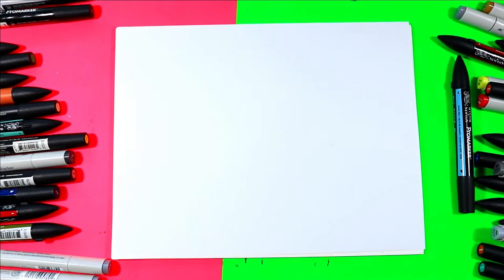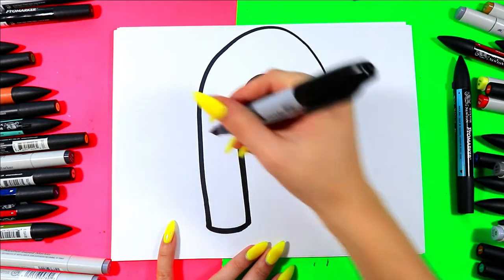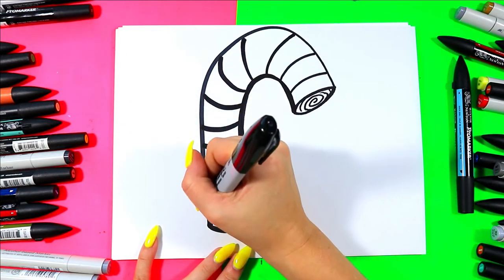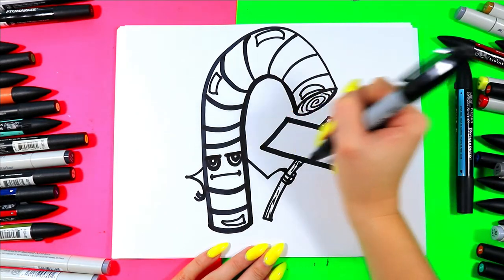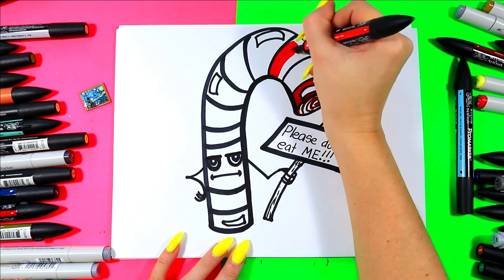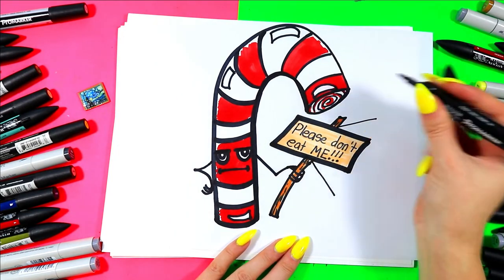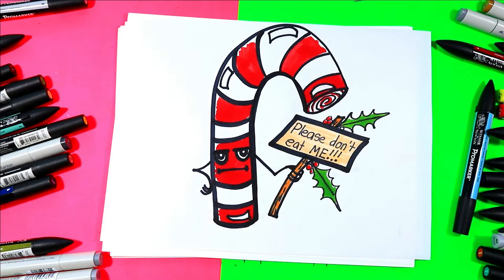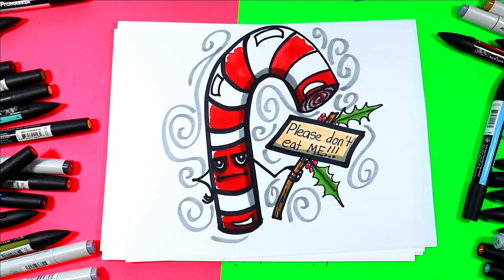How To Draw a Christmas Candy Cane for KIDS! Candy Cane Step-By-Step Directed Drawing Tutorial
Drawing Time! Let's draw a Cartoon Christmas Candy Cane that is unimpressed with the thought of being eaten in the Holiday Season with this Directed Drawing art tutorial that makes learning art and how to draw easy to do. Step-by-Step Fun! Super Cute & So Easy to do! Use whatever mediums or materials that you have and follow along with this art tutorial! This is a quick and easy, hands-on drawing and art tutorial that you can do at home or in the classroom. Grab your Art Making Mediums and Let's Make Some Art!

100 CARTOONS FOR KIDS (play at home or in your classroom!)

Ms Artastic